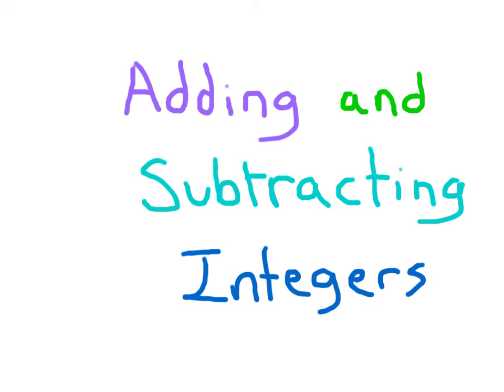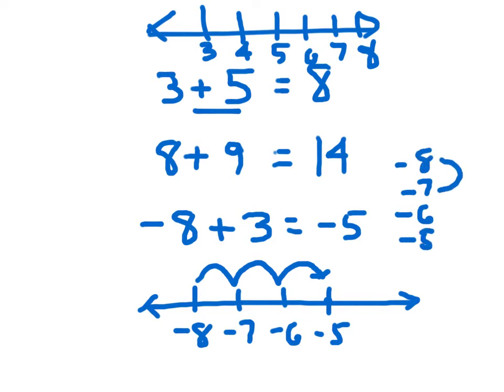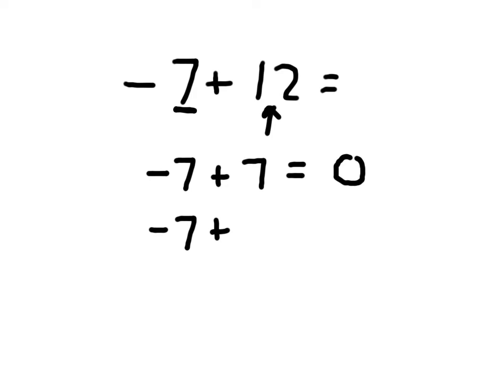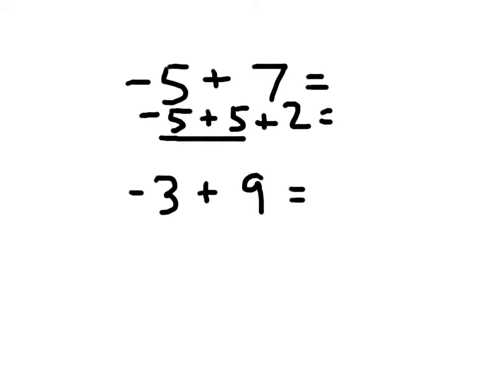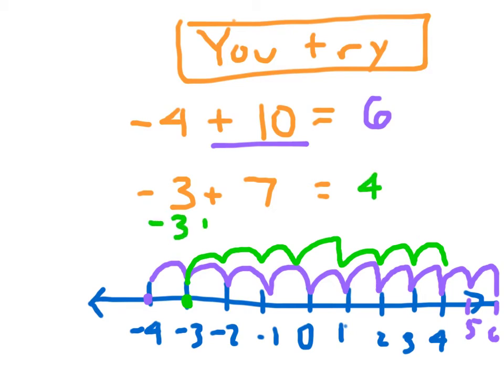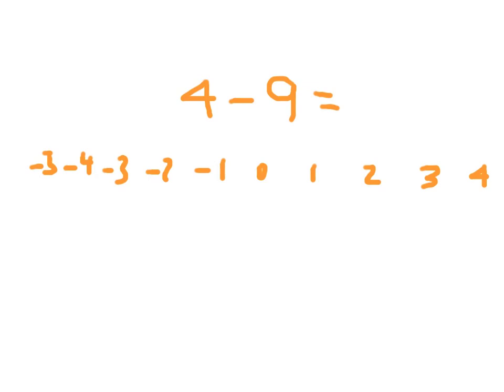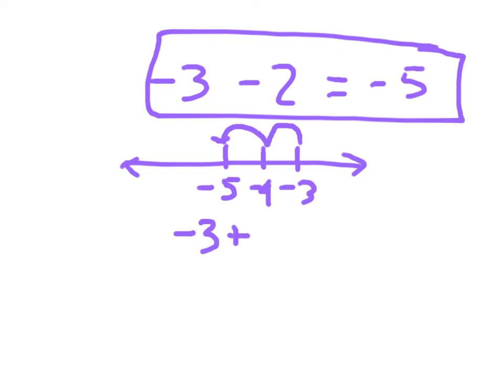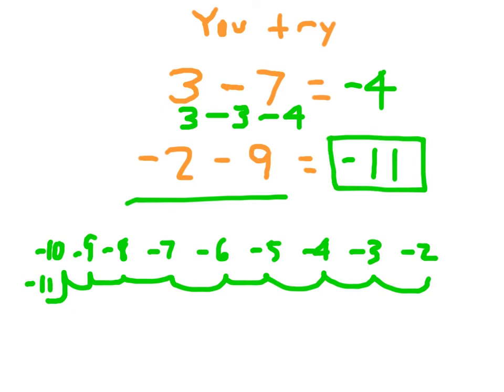Adding and Subtracting Integers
The integers is the set of positive whole numbers and their opposites (negatives) and zero. Learn all about adding and subtracting integers.